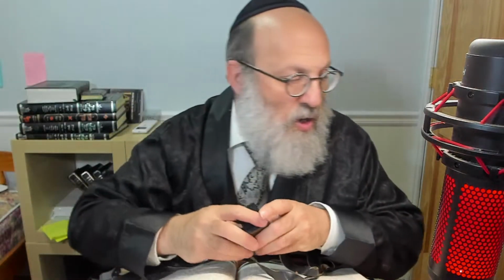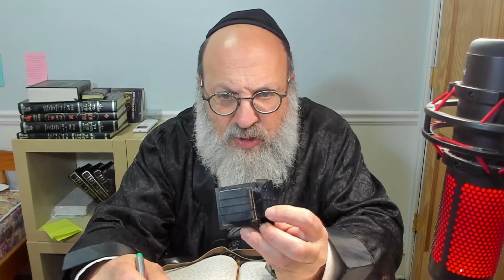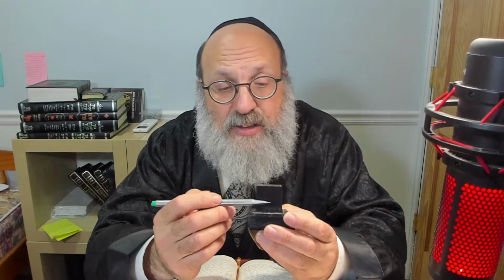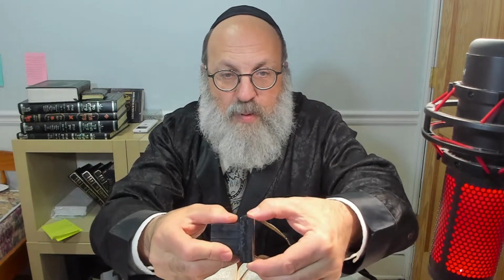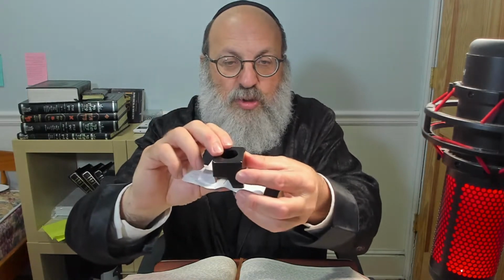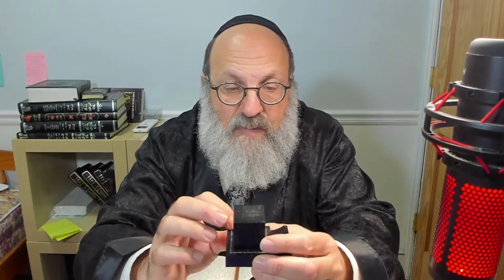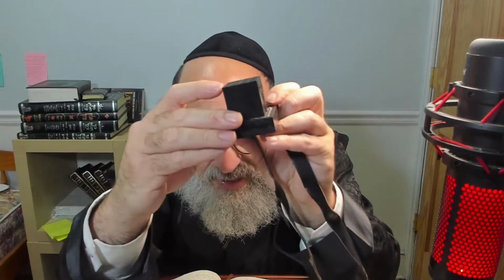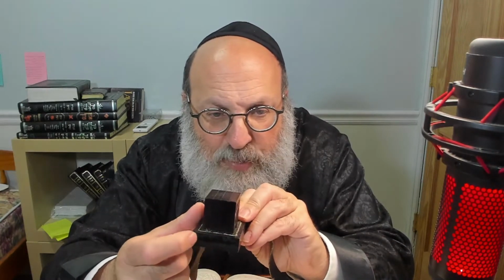Mishnah Berurah Vol 1 Page 56a Siman 32:48-51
Dirshu Mishnah Berurah August 11, 2022

Today we discuss the stitching that closes the batim of the Tefillin.

Thank you for joining me for limud HaTorah!